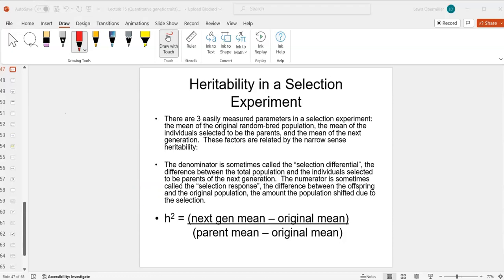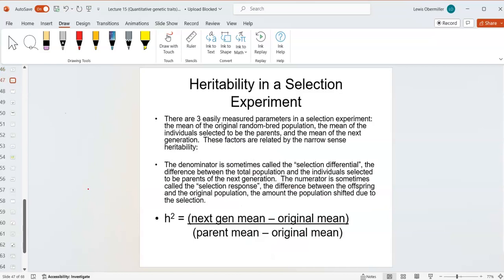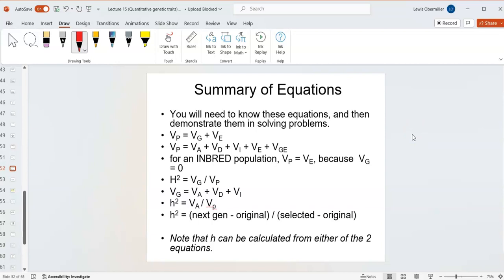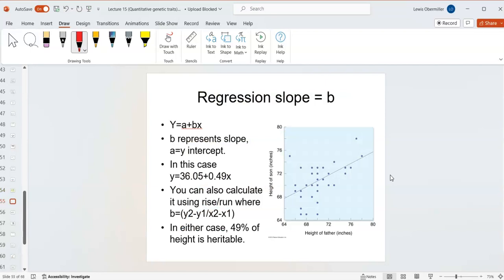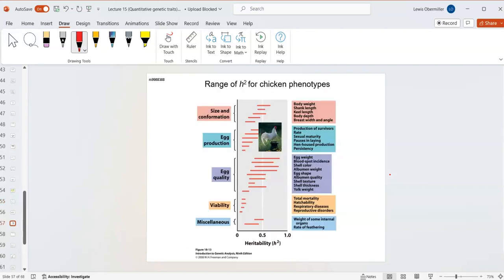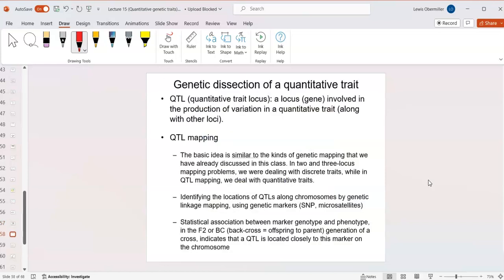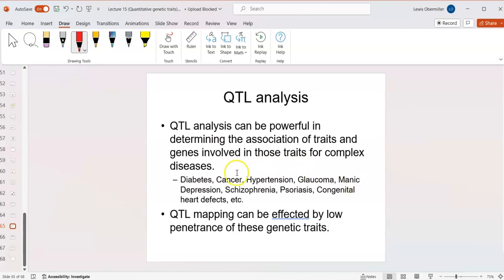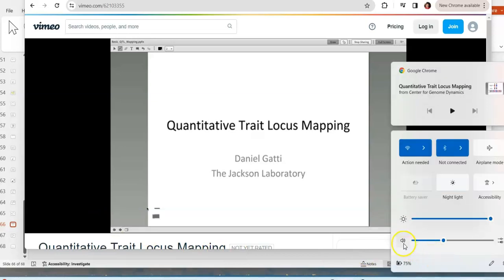Bio 240 - Lesson 20 (lec 15 - ppt slds 46-68) Part II - Quantitative Genetics